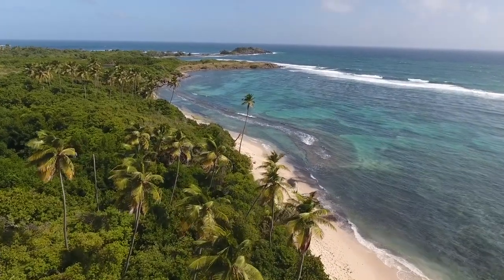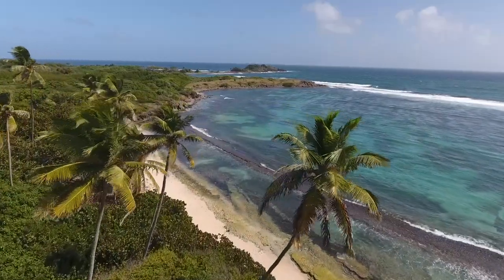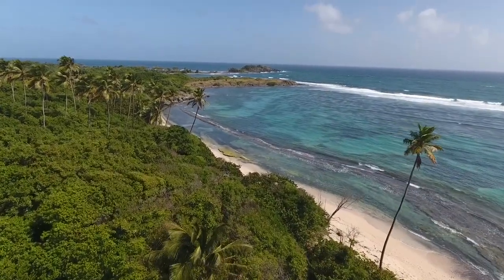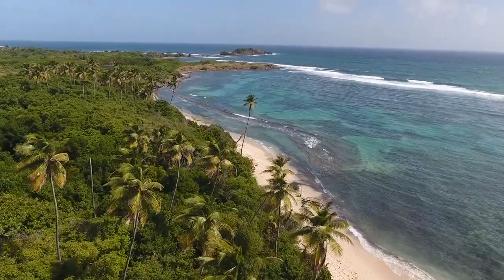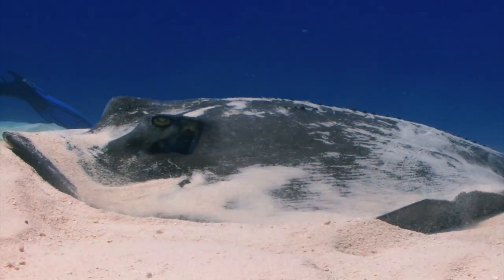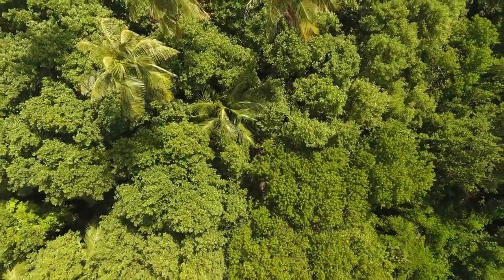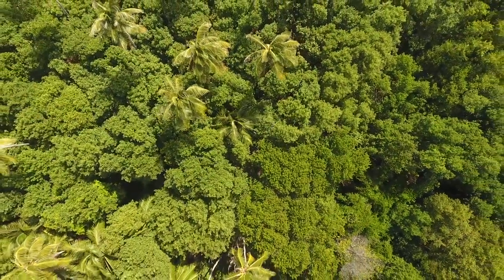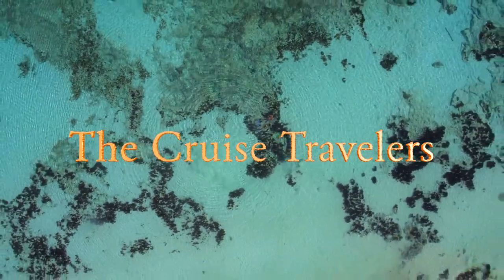BAHAMAS SHORE EXCURSIONS | COMPLETE GUIDE